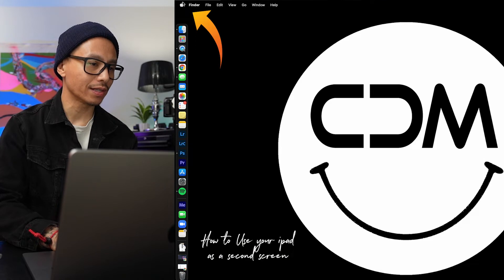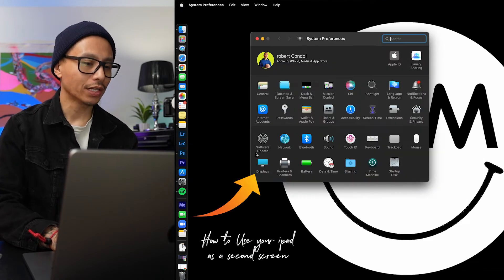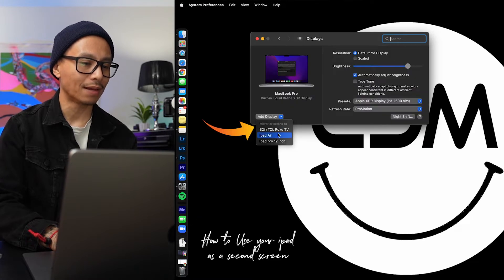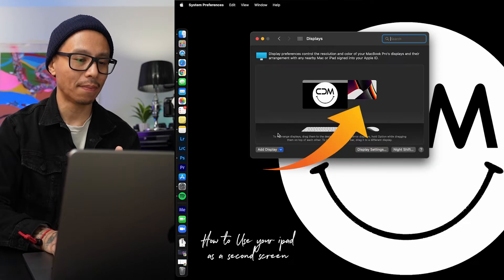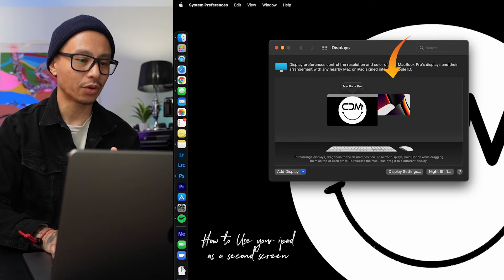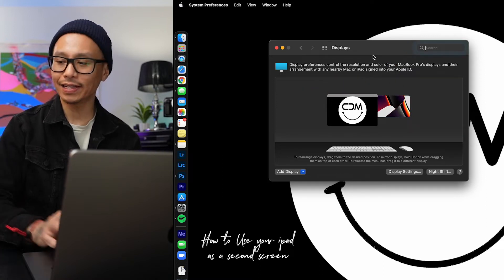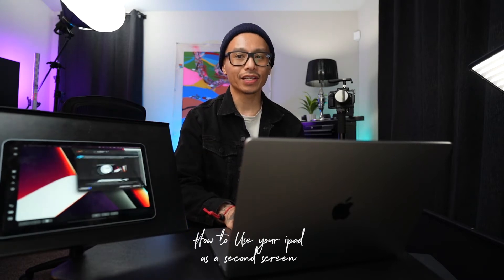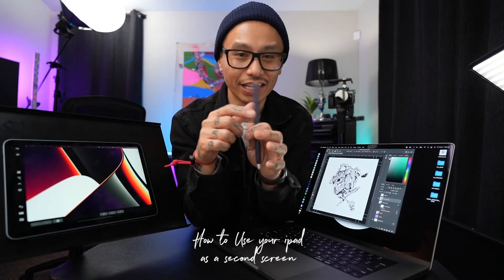How to turn your ipad into a second screen - 2022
Short video on step my step tutorial on how to turn your ipad into a second screen - 2022. The portable monitor that you may already have!